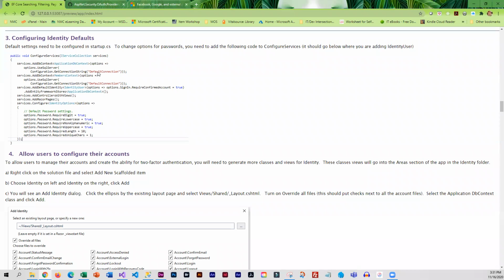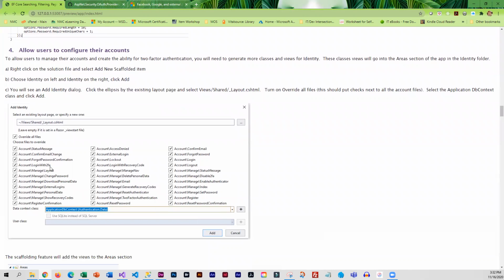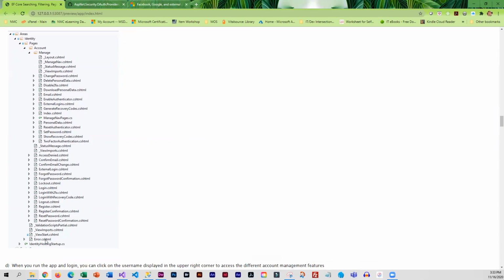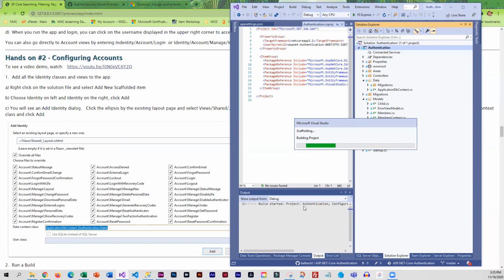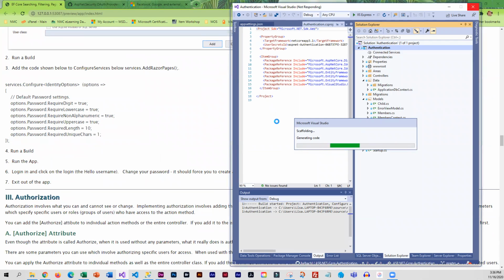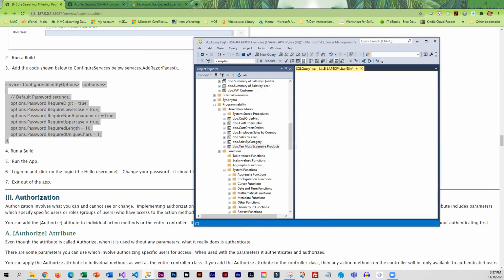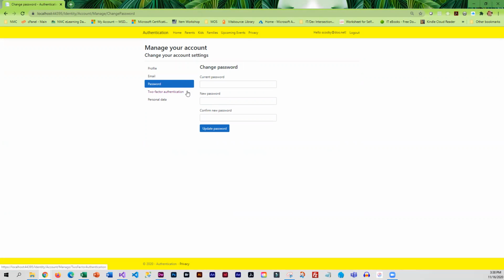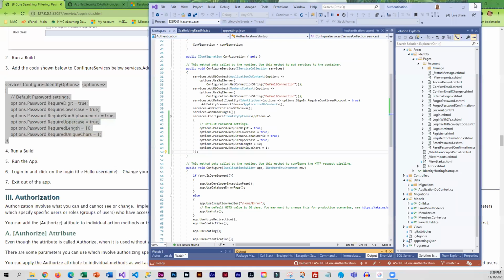HandsOn2 Configuring Accounts